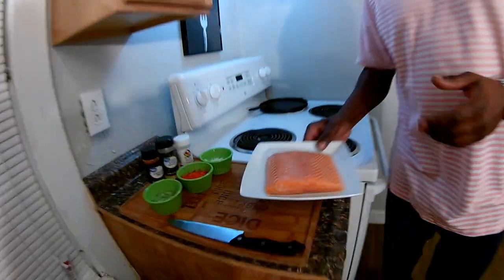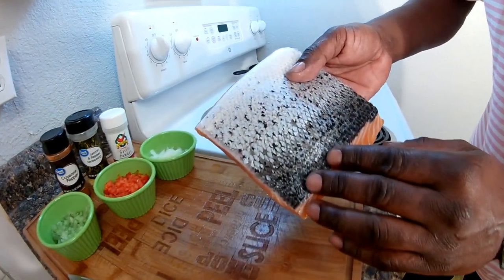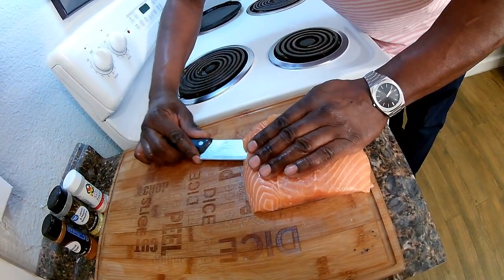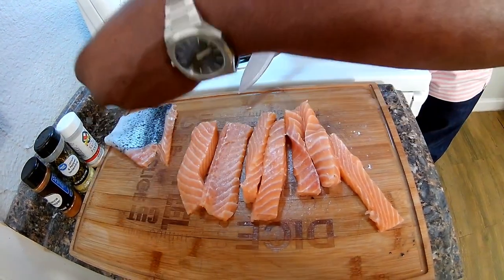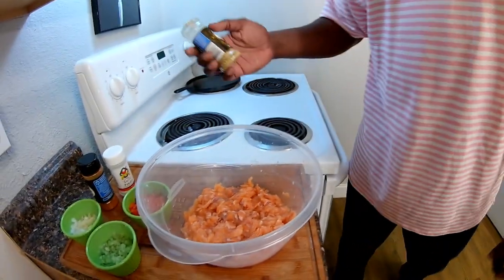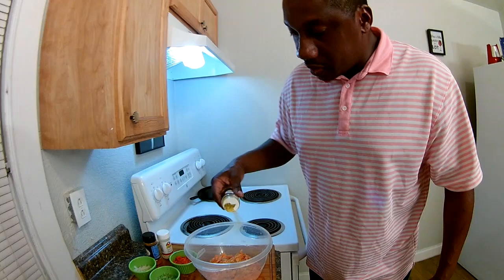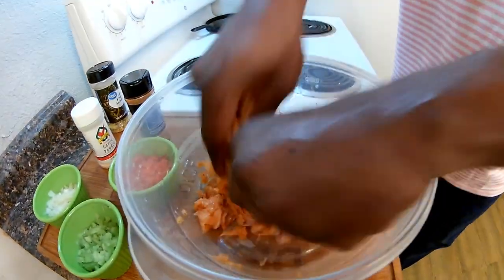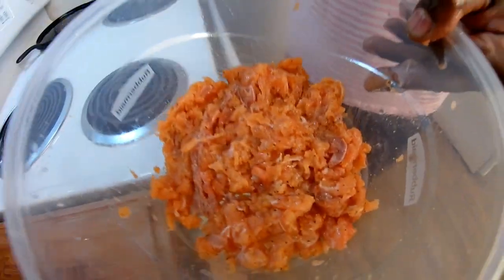How to make fresh salmon croquettes- (Keto friendly)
In this video I demonstrate how to make fresh salmon croquettes from a filet of fresh atlantic salmon. Salmon Croquettes are basically salmon and vegetables mixed into a patty and typically fried or grilled. This is a Keto friendly recipe which is low carb, high protein, and rich with omega 3's. This recipe is not the usual salmon croquette from the can so it delivers a fresh, flavorful twist!